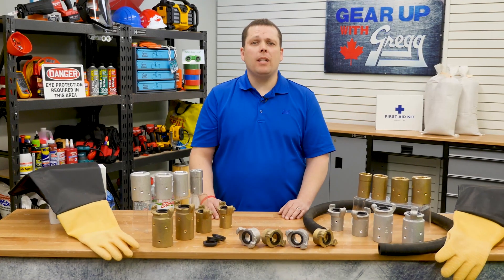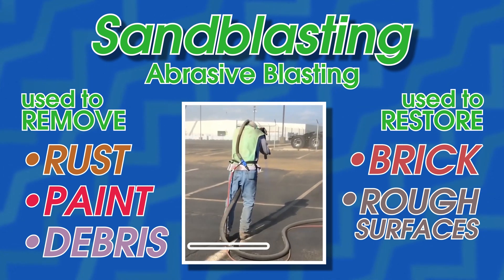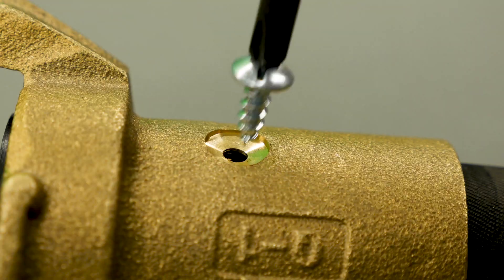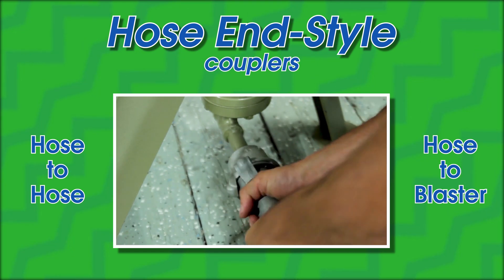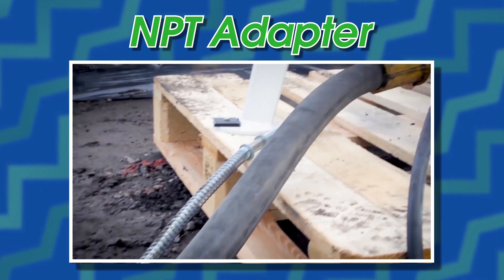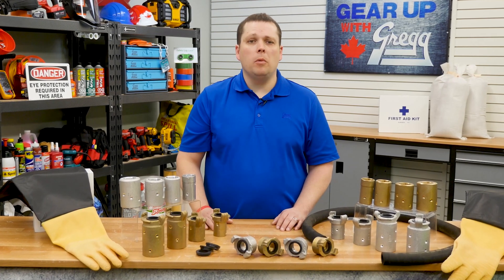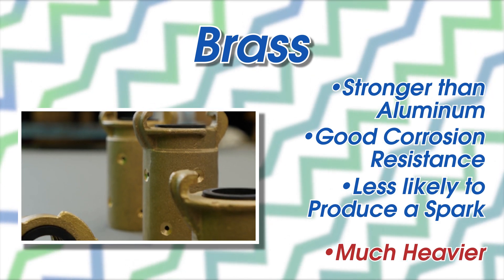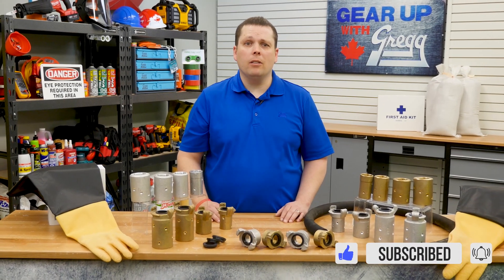The Complete Guide to Sandblast Couplings - Gear Up with Gregg's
Sandblasting may seem simple enough, but the varying styles and materials of a sandblast hose coupler can really make a difference. On this episode of Gear up With Gregg’s, we review the differences, and benefits, of the three main types of sandblast couplers.

CHAPTERS:
0:00 INTRO
0:30 WHAT IS SANDBLASTING?
1:27 WHAT ARE COUPLERS USED FOR?
1:52 HOW ARE SANDBLAST COUPLINGS DIFFERENT FROM OTHER COUPLINGS?
2:36 TYPES OF SANDBLAST COUPLINGS
2:46 HOSE END STYLE
3:17 NOZZLE HOLDERS
3:57 NPT ADAPTER
4:20 SANDBLASTING SYSTEM EXPLAINED
5:10 TYPES OF MATERIAL
5:35 ALUMINUM
6:00 BRASS
6:25 GASKETS
6:35 OUTRO